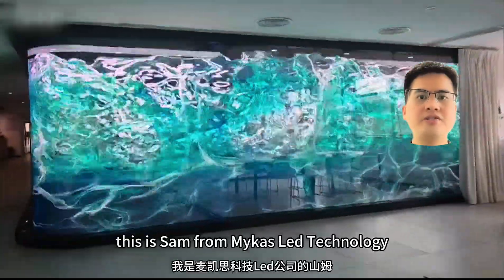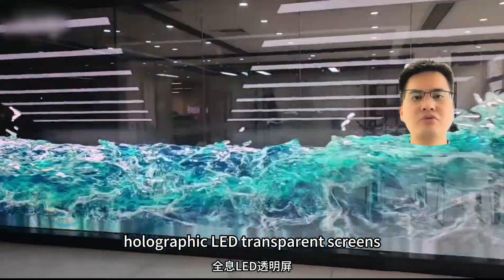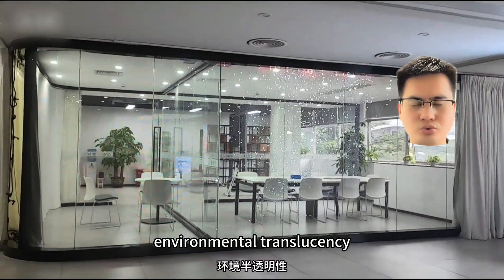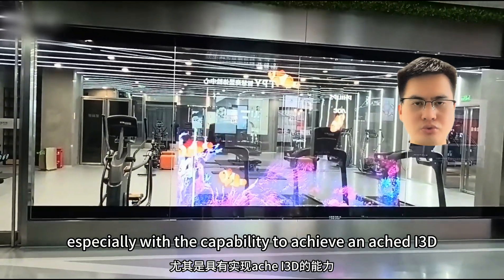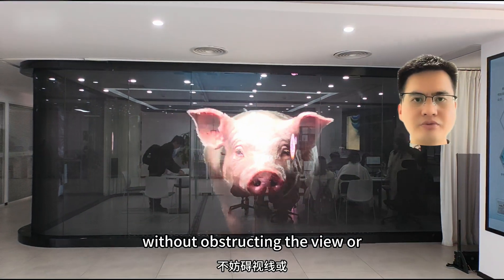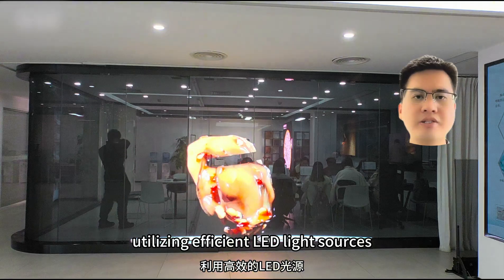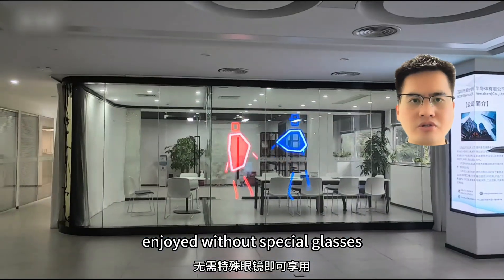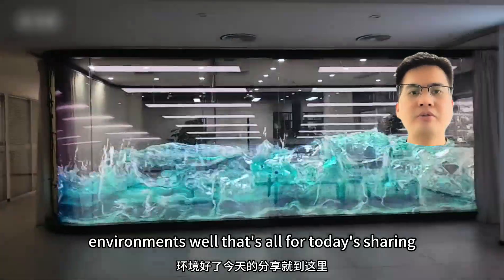What is the hologram transparent LED display screen and its advantages?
Shenzhen Mykas Technology Co. Ltd is a new high-tech enterprise who specializes in the R&D, manufacture, sales and service of LED displays. Our factory covers an area of nearly 10,000 square meters, monthly production reach to 2,0000 square meters of LED display with 20 sets high-speed SMD machine.  Our multifaceted expertise encompasses the entire spectrum, from pioneering research and development to flawless manufacturing, seamless sales, and unparalleled service.